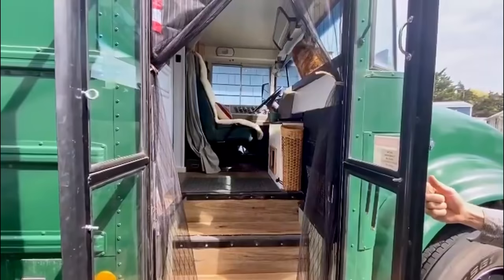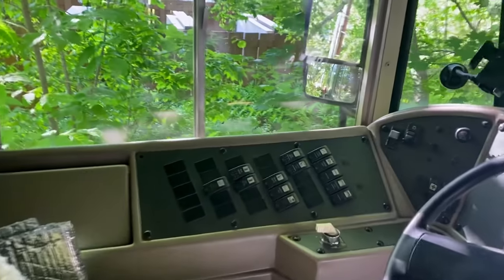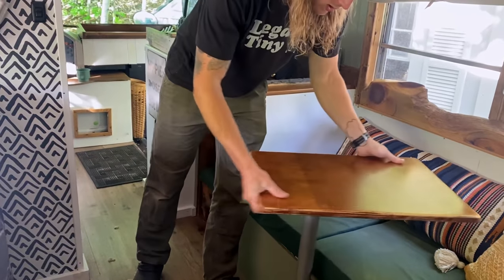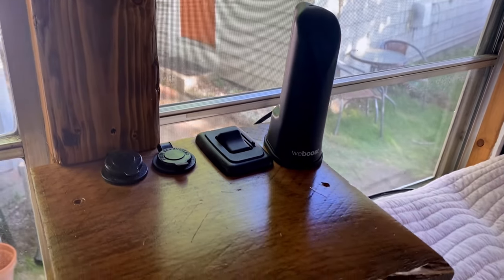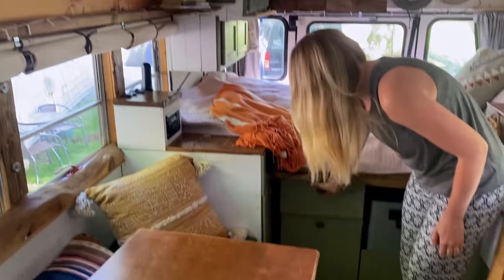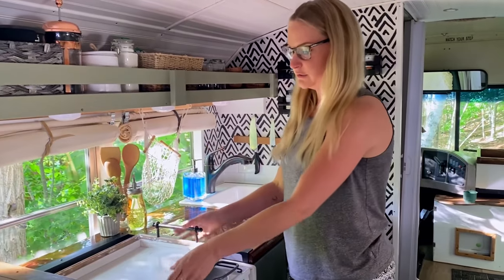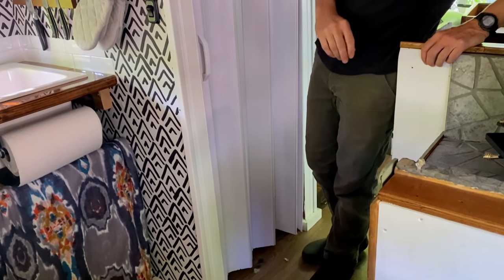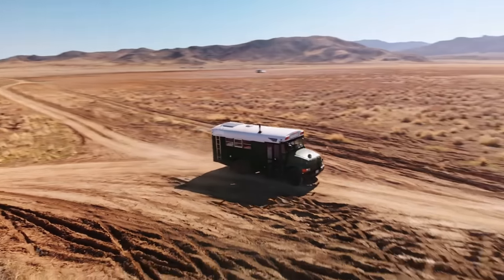SCHOOL BUS TOUR - Self Built Skoolie for just $10k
Leo & Lindsey converted their school bus into a home on wheels by themselves. Together with the bus purchase, this project cost them 10'000 USD. They travelled across all country with it and now it's parked next to their house being used as a guest house.

00:00 Intro
00:33 Exterior
01:05 Entry
01:35 Cockpit
02:16 Living Room
03:36 Couch/ Storage
04:30 Electronic Station
05:30 Solar System Info
05:55 Bedroom
06:25 Fridge
06:55 Kitchen
08:55 Water System Info
09:10 Bathroom
09:35 About The Bus & Build
11:04 Outro